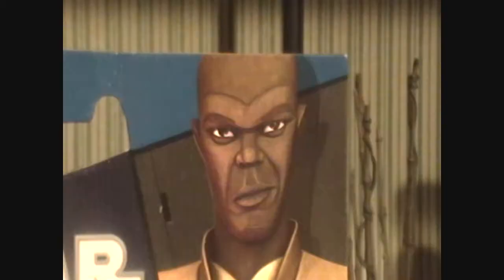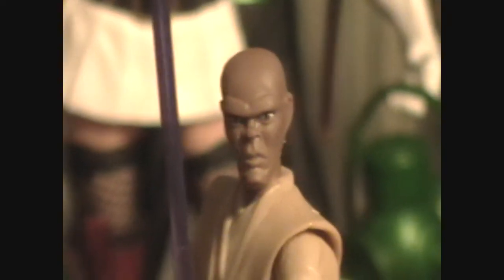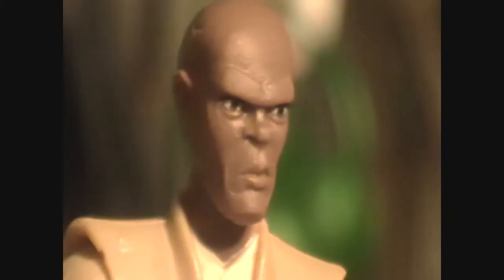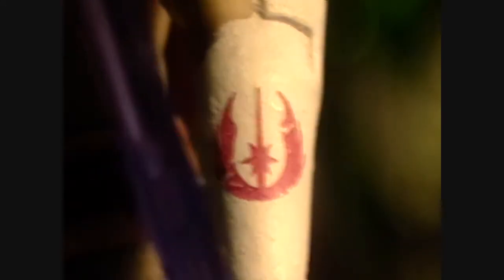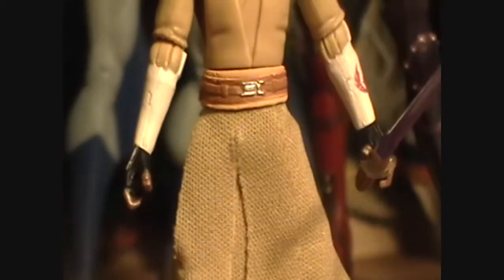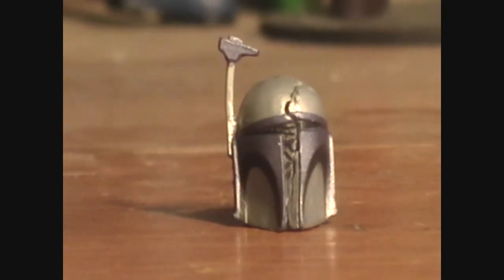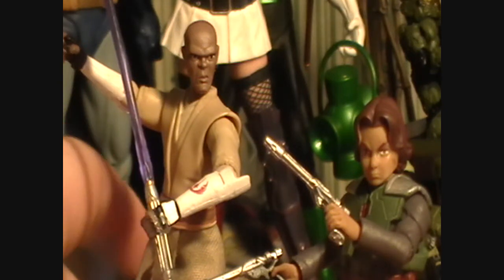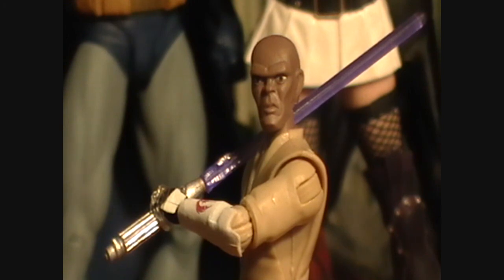Clone Wars: Mace Windu Review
Star Wars The Clone Wars Mace Windu Action Figure Review